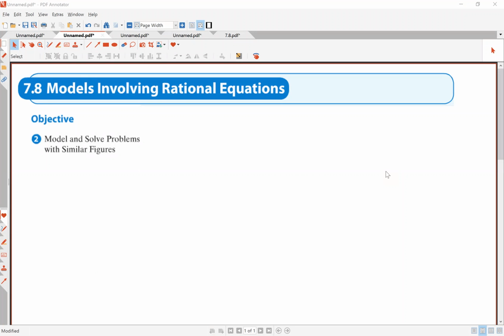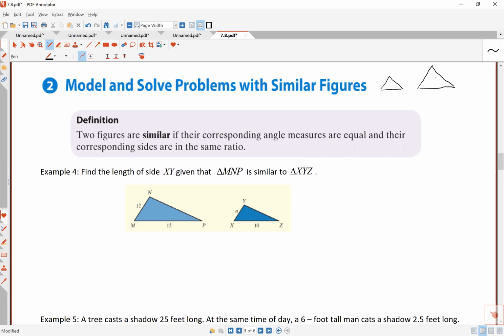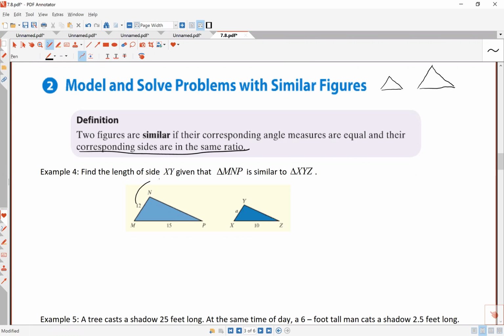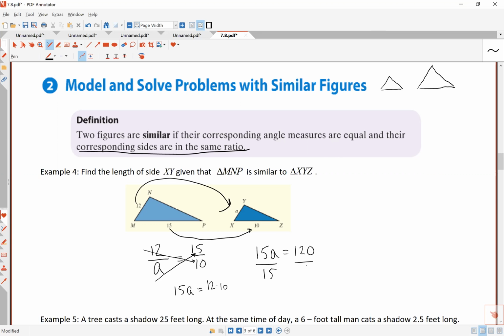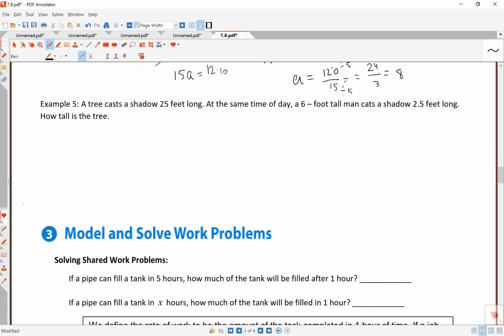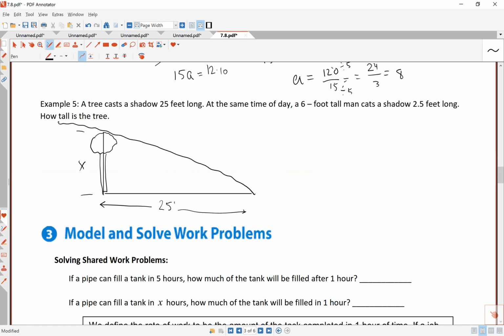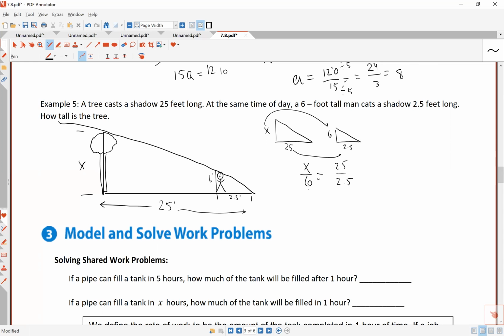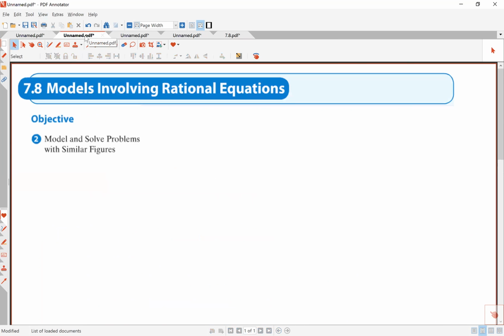7 8 Models Involving Rational Equations - Objective 2 - Similar Figures